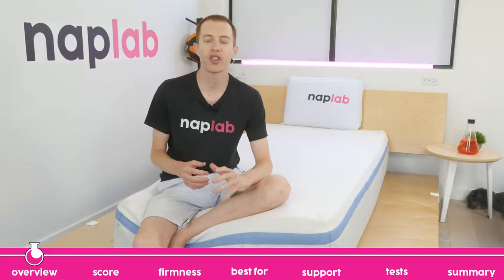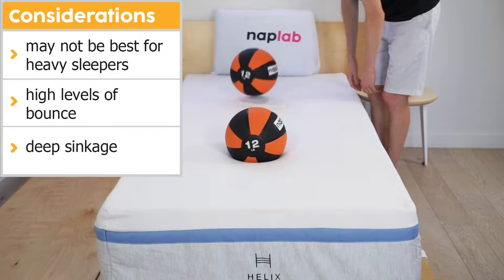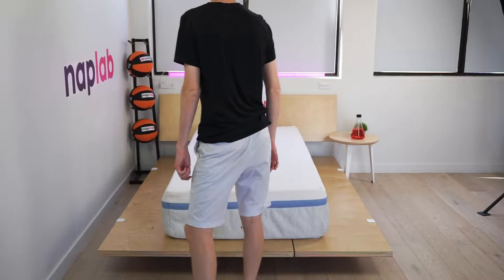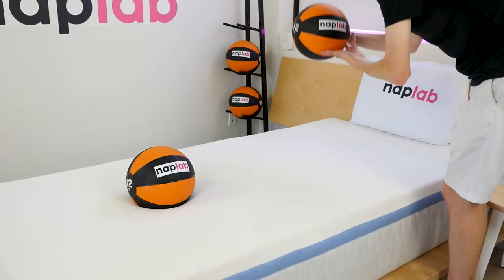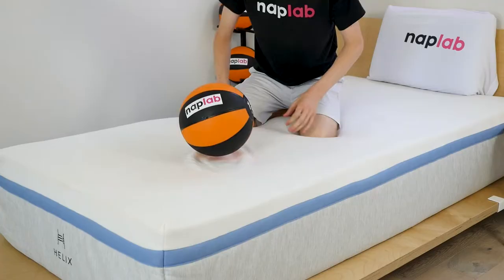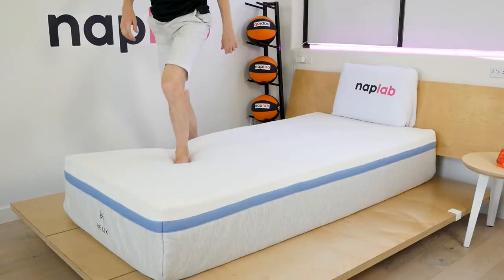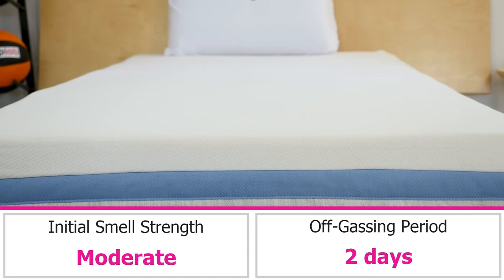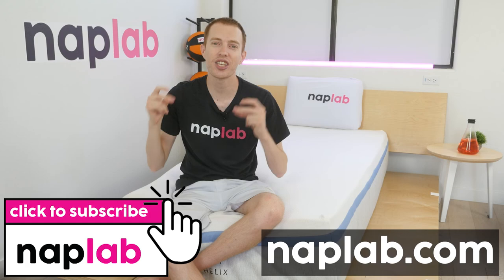Helix Moonlight Review - The SOFT Helix Mattress Tested!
We test Helix softest mattress, the Helix Moonlight, vs. our battery of objective & data-driven tests. Is it right for you? Find out now!

0:00 Intro
0:04 Overview
0:28 Score
0:58 Firmness
1:16 Best For
1:32 Considerations
1:55 Support
2:30 Performance Tests
2:42 Cooling Test
4:11 Sinkage Test
5:17 Motion Transfer Test
6:22 Response Test
7:12 Bounce Test
8:11 Edge Support Test
9:04 Sex Test
9:45 Pressure Relief Test
10:21 Off-Gassing Test
11:02 Company Test
11:31 Should You Buy?

The Helix Moonlight is a hybrid mattress that uses coils, memory foam, and poly foam. It’s much softer than many of the other mattresses we’ve tested to date. The extra softness would be good for petite or side sleepers, but may not be supportive enough for heavier sleepers or those who sleep on their back or stomach.

I will add, although it is soft, I wouldn’t say that this mattress completely envelops the sleepers. It has a moderate amount of hug and contour without being excessive or leaving you feeling “stuck”.